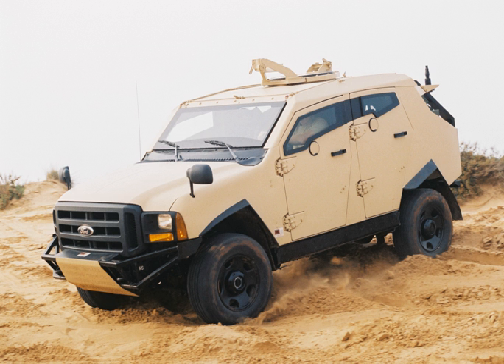Composite armour | Wikipedia audio article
00:01:27 1 History
00:03:46 2 Design
00:04:58 3 Usage
00:07:22 4 Improvised
00:08:03 5 See also

- Socrates

SUMMARY
Composite armour is a type of vehicle armour consisting of layers of different material such as metals, plastics, ceramics or air. Most composite armours are lighter than their all-metal equivalent, but instead occupy a larger volume for the same resistance to penetration. It is possible to design composite armour stronger, lighter and less voluminous than traditional armour, but the cost is often prohibitively high, restricting its use to especially vulnerable parts of a vehicle. Its primary purpose is to help defeat high explosive anti-tank (HEAT) projectiles.
HEAT had posed a serious threat to armoured vehicles since its introduction in World War II. Lightweight and small, HEAT projectiles could nevertheless penetrate hundreds of millimetres of the hardest steel armours. The capability of most materials for defeating HEAT follows the "density law", which states that the penetration of shaped charge jets is proportional to the square root of the shaped charge liner density (typically copper) divided by the square root of the target density. On a weight basis, lighter targets are more advantageous than heavier targets, but using large quantities of lightweight materials has obvious disadvantages in terms of mechanical layout. Certain materials have an optimal compromise in terms of density that makes them particularly useful in this role.